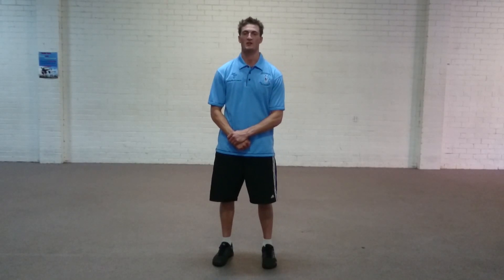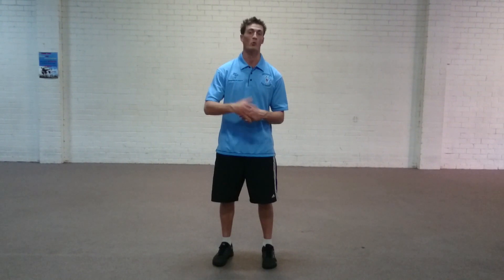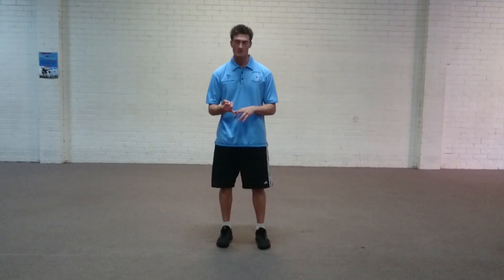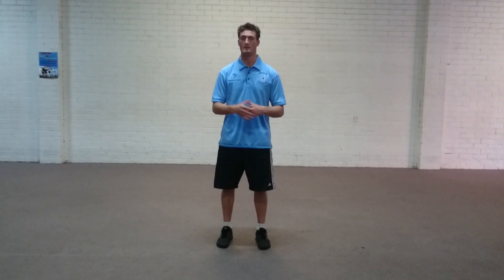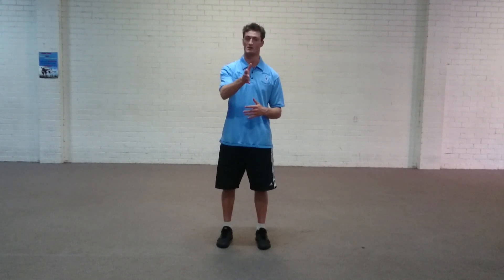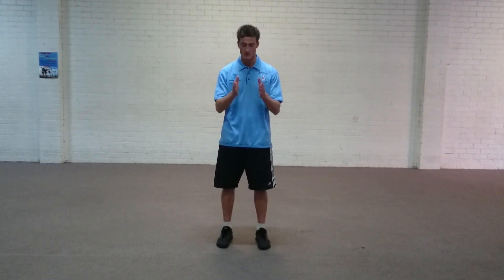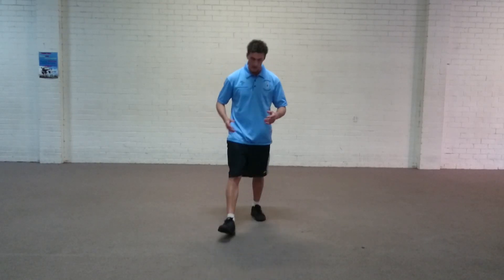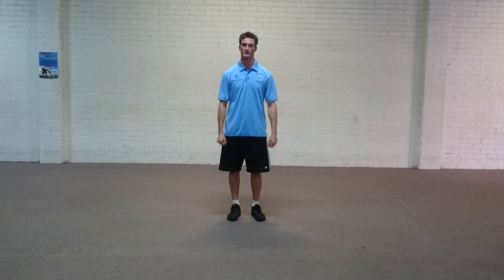Fulla Strength and Conditioning- Walking Lunges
When performing walking lunges there should be minimal, if any left or right movement.
If you are doing Body-weight lunges, try and avoid placing the hands on the hips, make the abdominals and hip muscles do the stabilising.